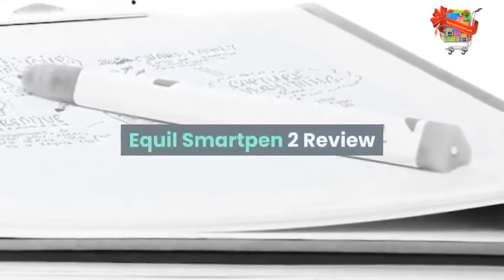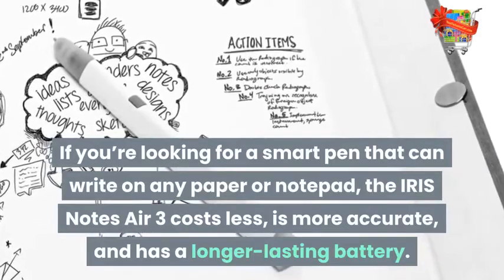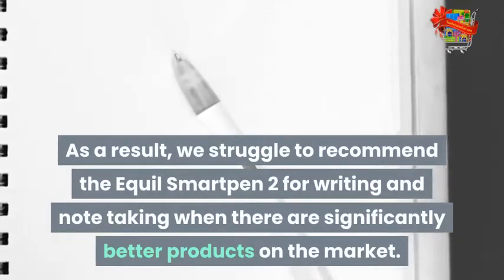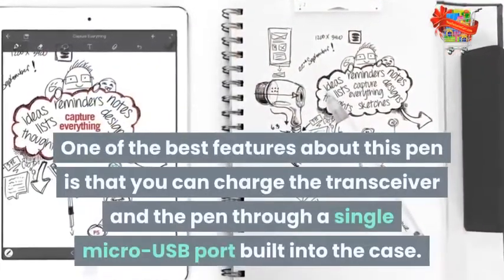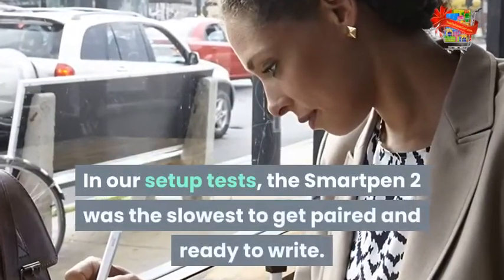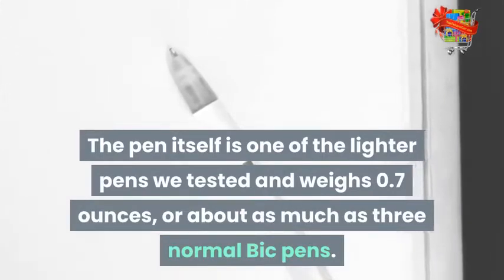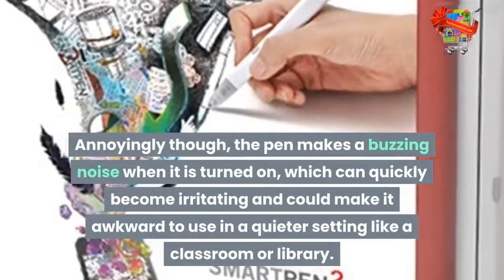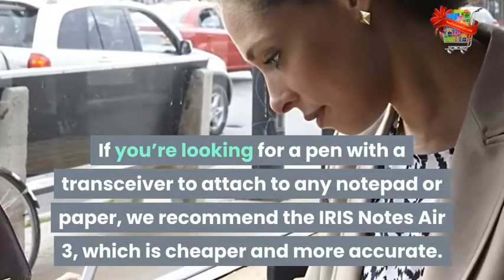Review Equil Smartpen 2 review